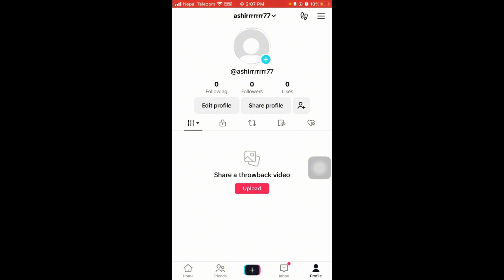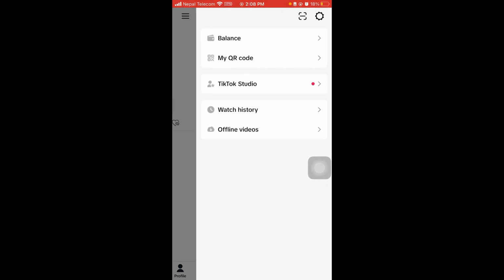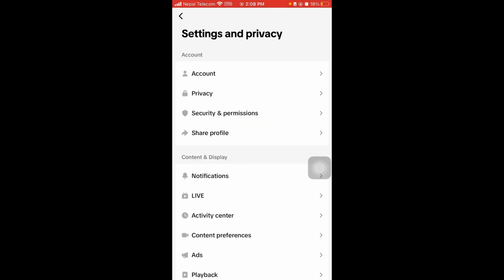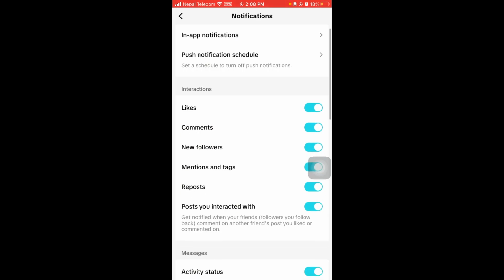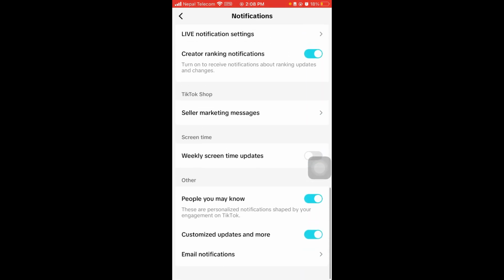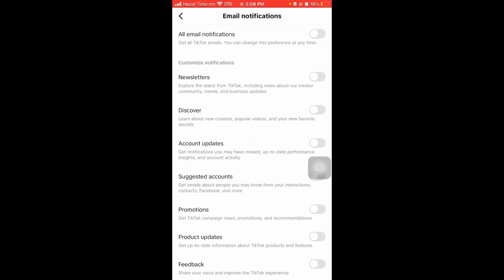How To Get TikTok Email Notifications | Turn On Email Notifications On TikTok (Full Guide)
In this tutorial, I’ll show you how to enable email notifications on TikTok so you never miss an update! Whether you want to stay informed about new followers, messages, or trending content, turning on email notifications is a great way to stay connected with your TikTok activity even when you’re not using the app.

00:00 intro
00:11 turn on tiktok email notifications